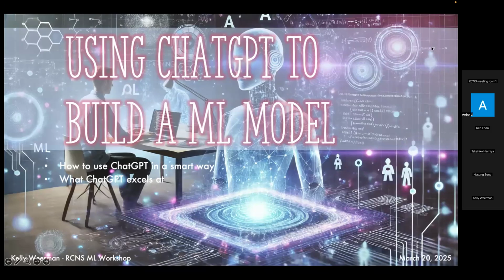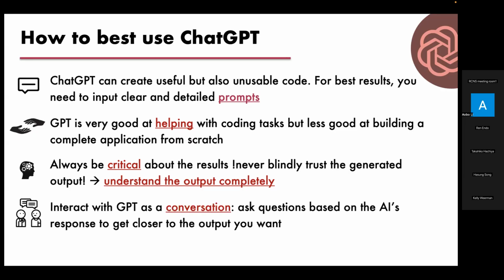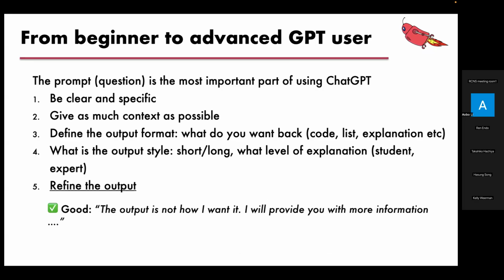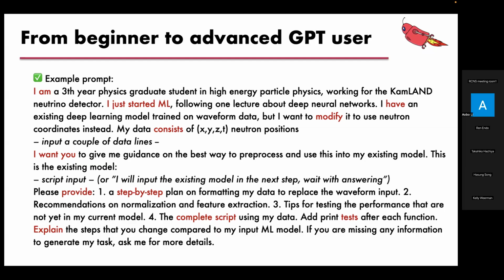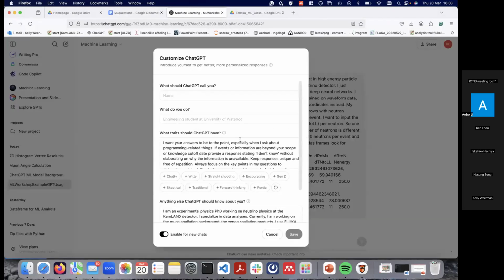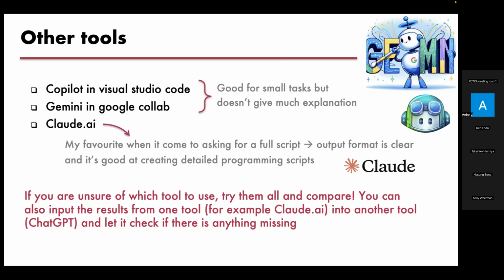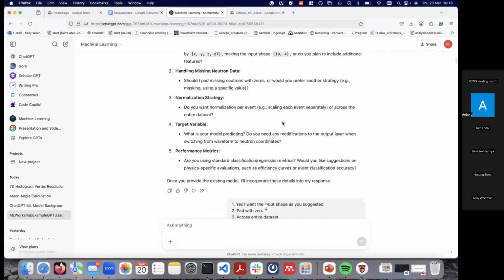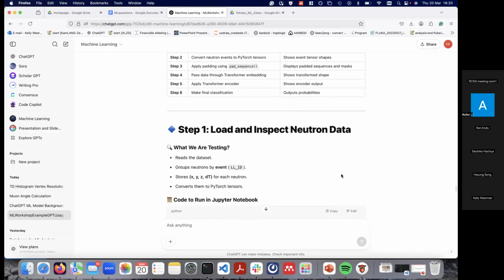Using ChatGPT to Build a Machine Learning Model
Kelly Weerman gave this presentation during the ML BootCamp organized for the Tohoku neutrino group in Sendai. It focuses on how to craft effective prompts and use ChatGPT efficiently to build and refine a machine learning model for physics applications.